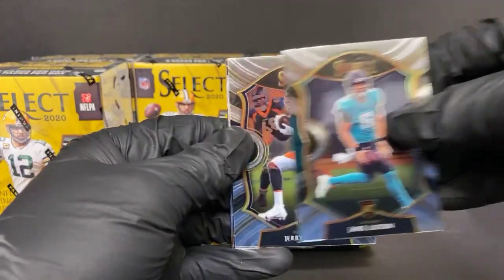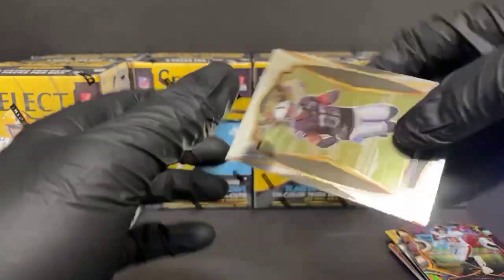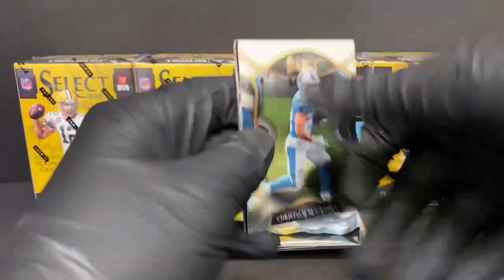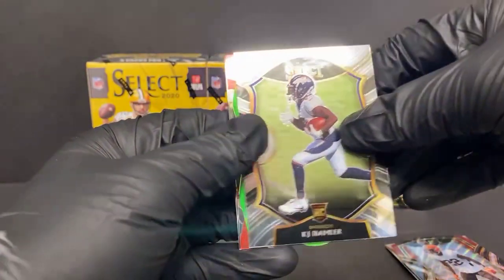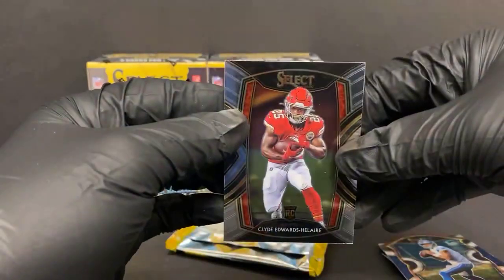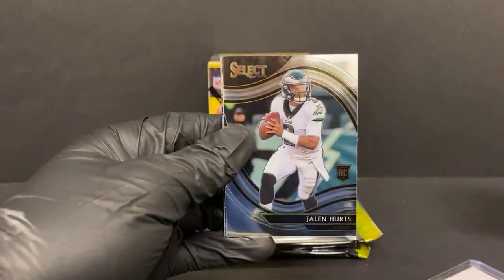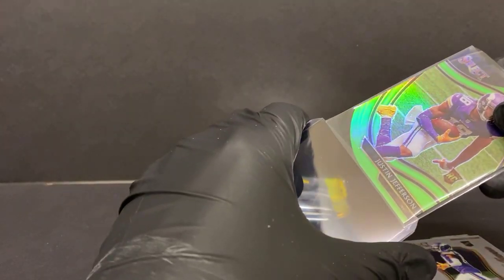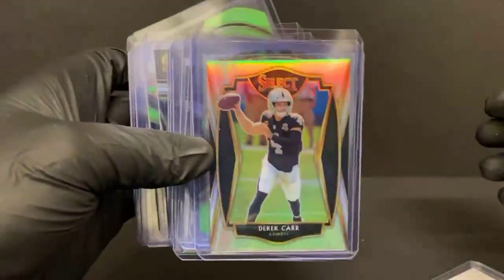Select FB Blaster Break #5 - 5/18/21